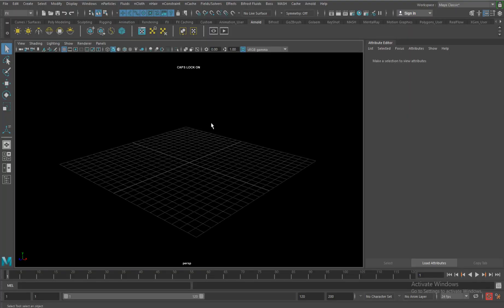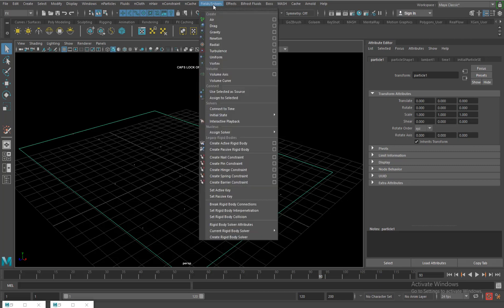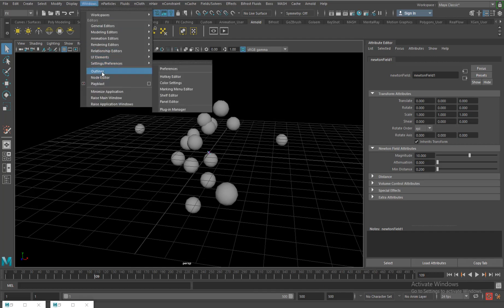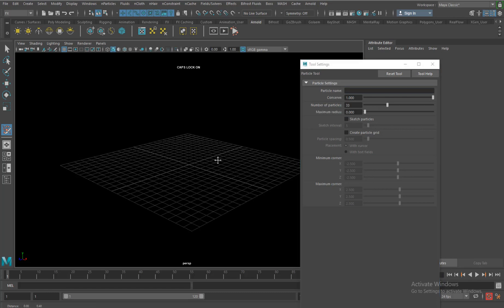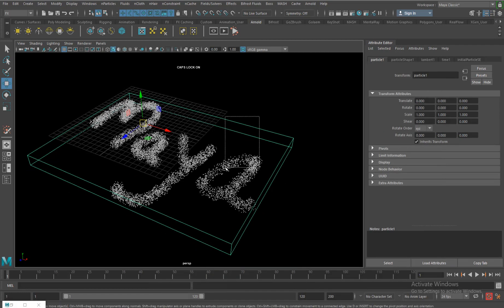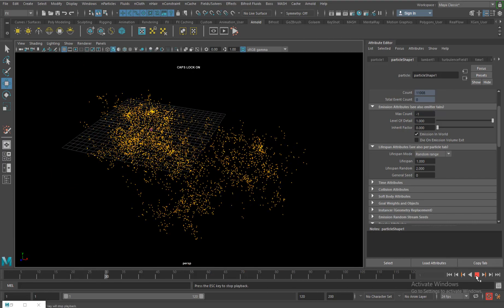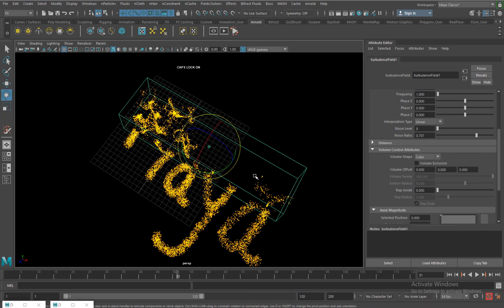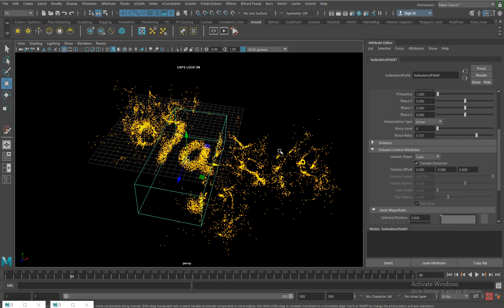Introduction to Maya Particles - 2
As we delve into this aspect of the course, you'll gain an in-depth understanding of how different types of emitters work, from simple point emitters to complex volume-based emitters. We'll demystify the intricacies of their settings and parameters, empowering you to harness their potential for creating captivating visual effects.

Whether you're looking to simulate natural phenomena like rain, fire, or smoke, or craft imaginative and otherworldly effects, mastering the art of emitters is essential. Our exploration will equip you with the knowledge and skills to bring your creative visions to life, as you learn to manipulate and control particle behavior through these emitters.

Join us on this captivating journey as we unravel the secrets of Maya's emitter options, enabling you to add depth, realism, and artistic flair to your projects. Get ready to expand your toolkit and elevate your animation and VFX game to new heights with Maya's diverse emitter capabilities."